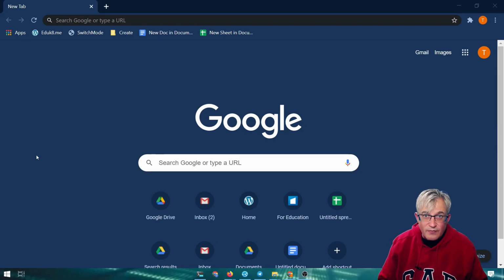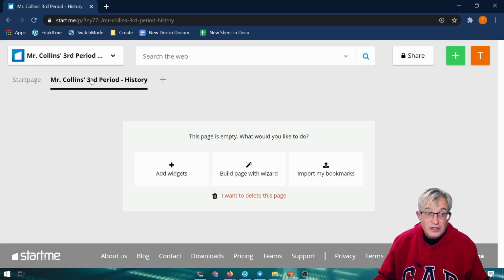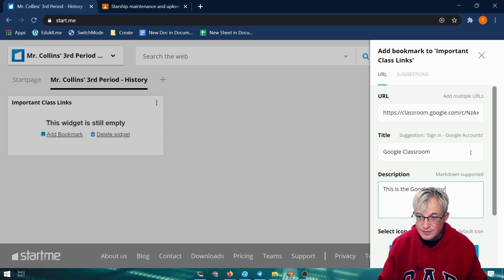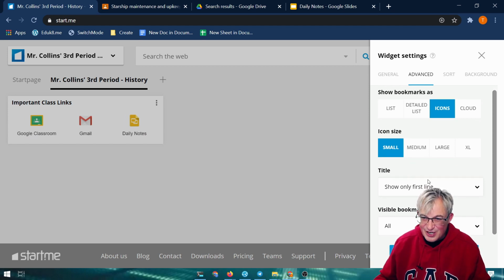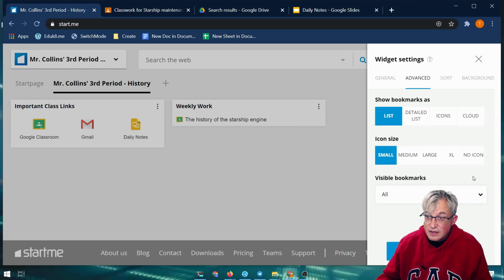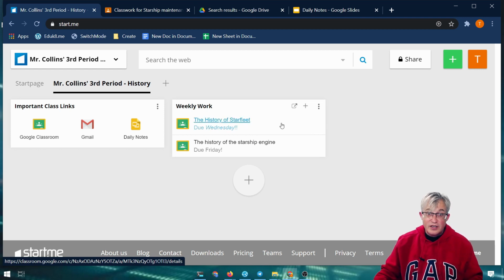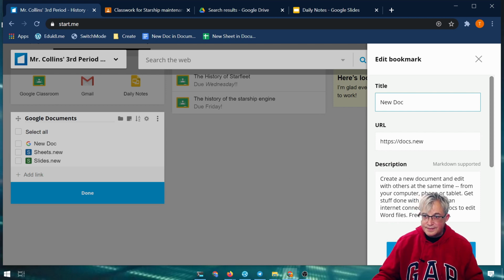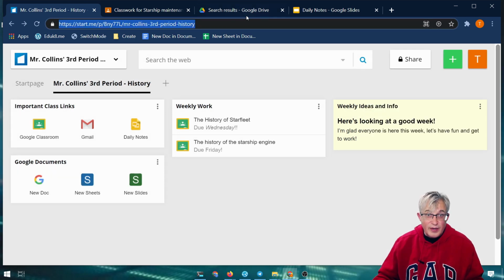Create a class home page with Start.me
How many times are you asked by your students where a link is, or what work they're supposed to be doing? By creating a start page, you can put everything in one spot, helping the students find things faster!

Start.me is free for teachers and is a color, easy to use, bookmark manager with widgets. You can create a start page for you and your daily tasks, along with a start page for each classes. Once these class pages are created, you can easily set up links for the students to make it easier for them to use the web.